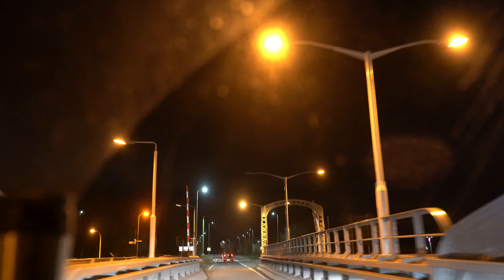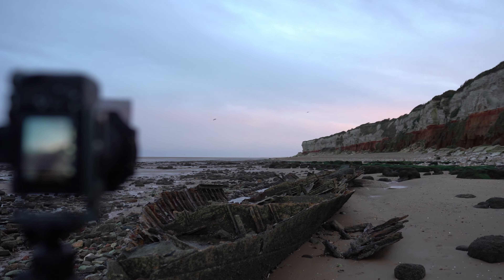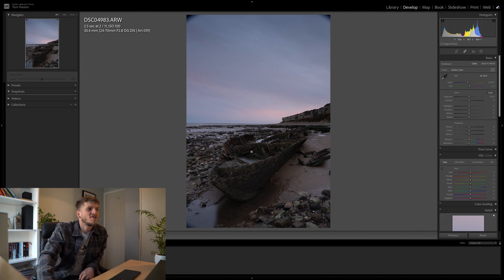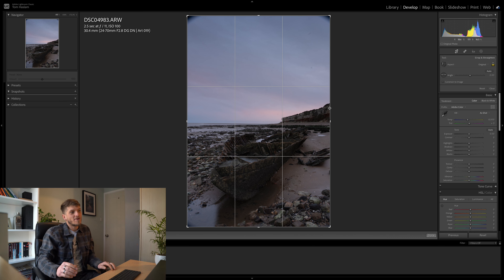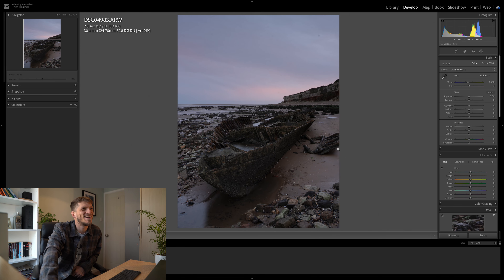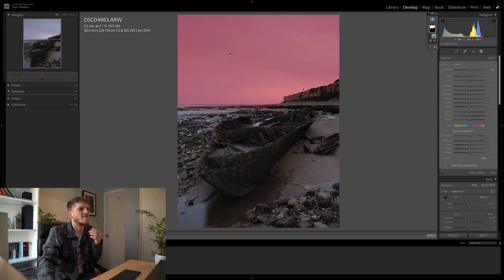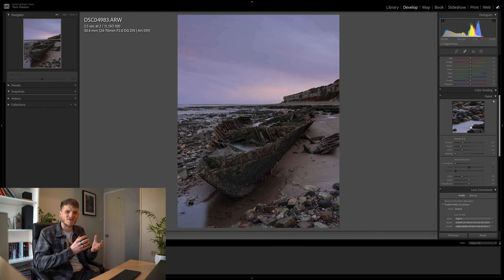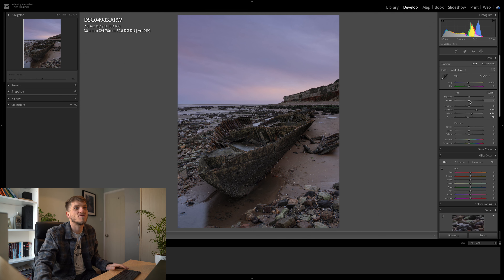Coastal Photography From Start to Finish | On Location & Editing Workflow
Join me on the east coast of the UK for some windy and rainy landscape photography. We'll be getting out in the elements to capture an image and then bring it back into Lightroom to complete the process of making an image.

Gear used in this video:
24-70mm lens